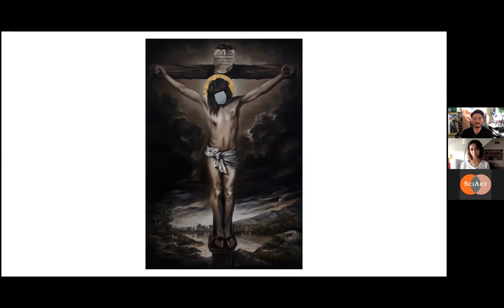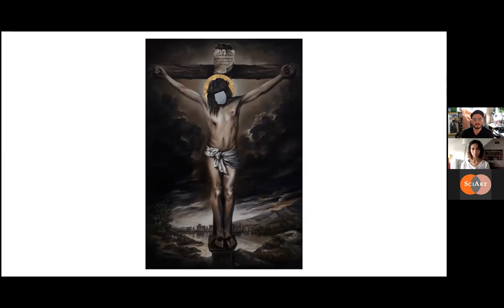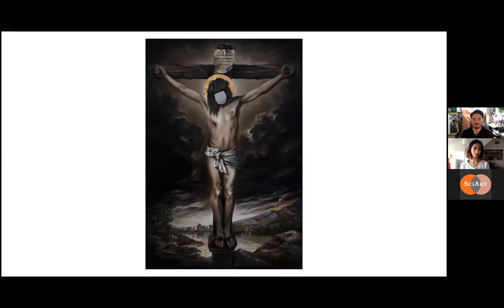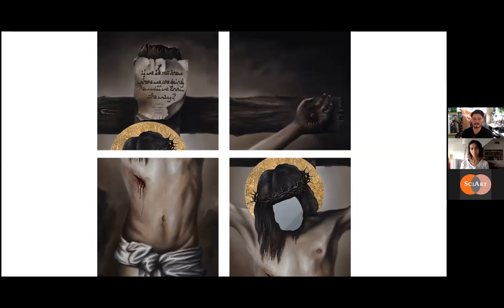LunchBreak: Steve Sangapore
LunchBreak is a series of live, online interviews with artists who have shown in SciArt exhibitions. Join us virtually on Zoom over your lunch break to hear from science- and technology-inspired artists on what they’re working on right now.

Steve Sangapore is a contemporary oil painter based in Boston, MA. Using vastly different stylistic approaches with various series, his work can be described as an amalgamation of realism, surrealism and abstraction with thematic focuses on the human condition. Sangapore's work appeared in our "The New Unconscious" exhibit.